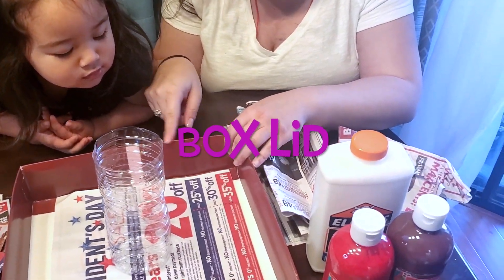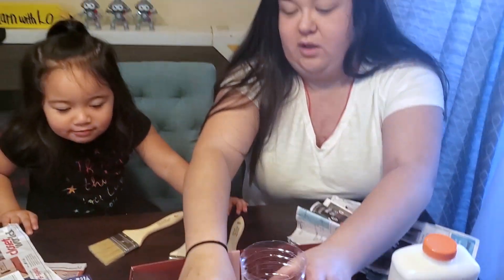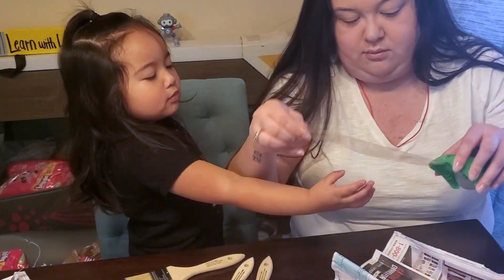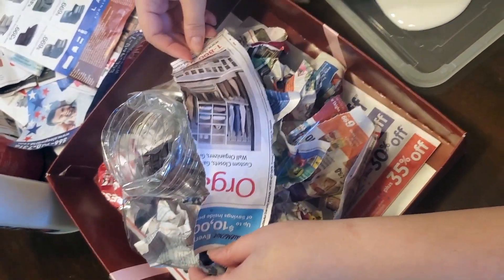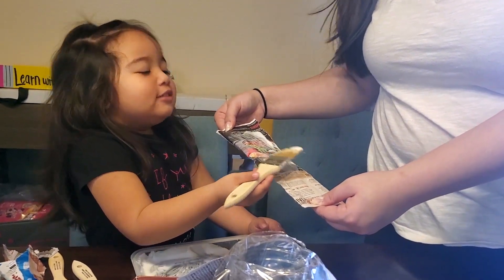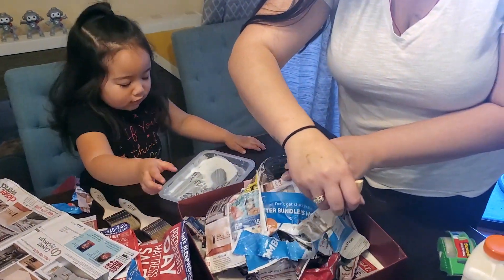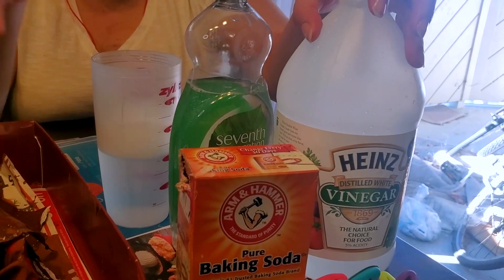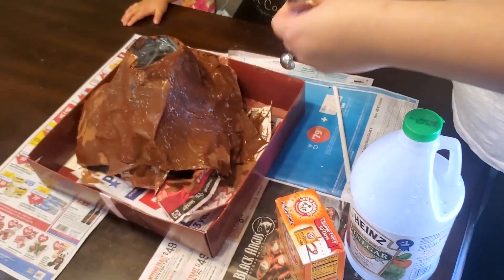How to make a volcano science experiment / fun explosion toddler crafts DIY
DIY Erupting Volcano - Science Experiment!

Who knew science could be so fun?
You don't have to wait until your kid is older, DIY Science Volcanoes can be made with your toddler at home! Most of the things you need, you will already have in your home! Super Easy!

HERE IS WHAT YOU'LL NEED:

Volcano:
newspapers
big water bottle
glue
tape
paint

Lava:
warm water (fill about half of bottle)
red food coloring
dish washing soap
baking soda
something to stir with (straw, spoon)
vinegar

XO